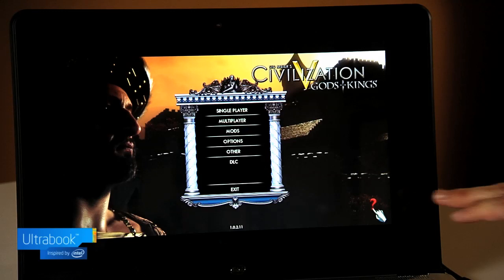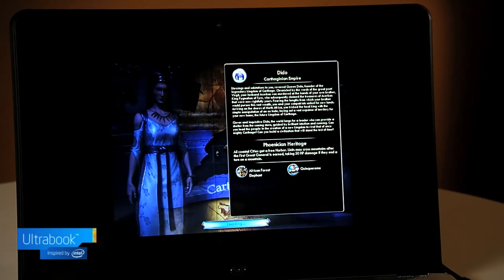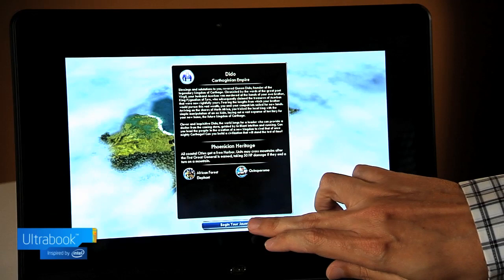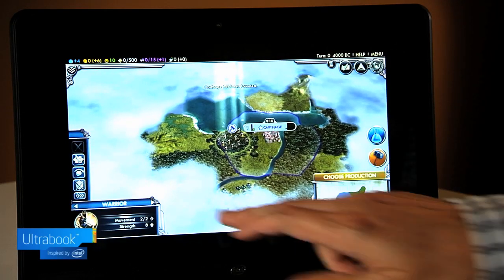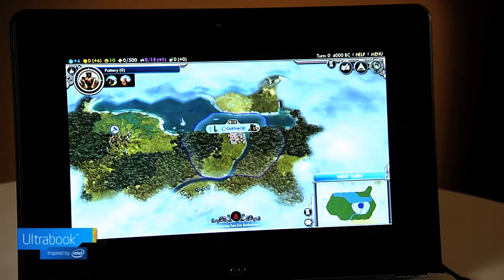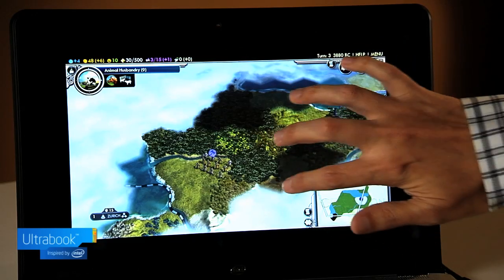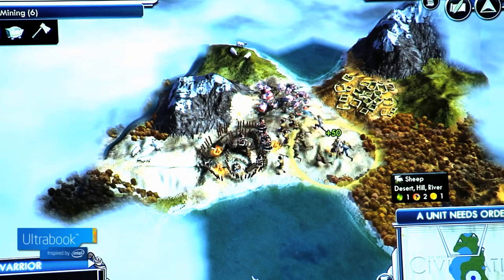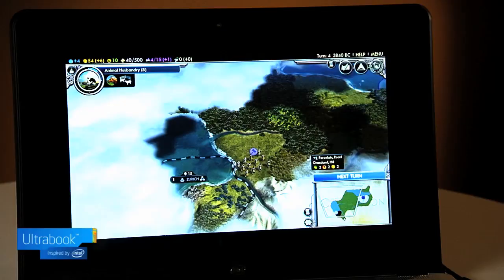Civilization V on the Intel Ultrabook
Dennis Shirk, the Lead Producer from Firaxis, shows us the touchscreen controls for Civilization V on an Intel Ultrabook with Windows 8.

ESRB Rated E10+ for Everyone 10 and older: Drug Reference, Mild Language, Suggestive Themes, Violence. for rating information.